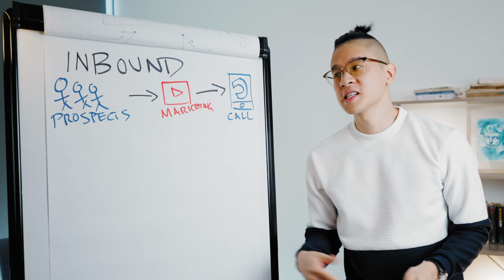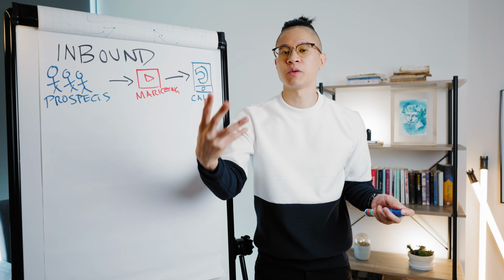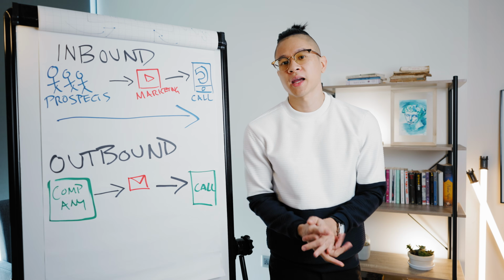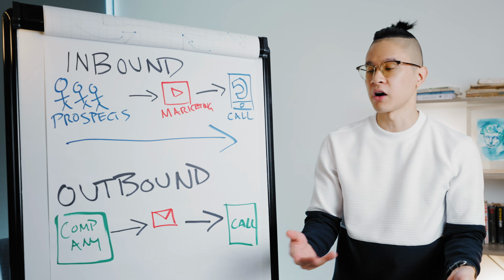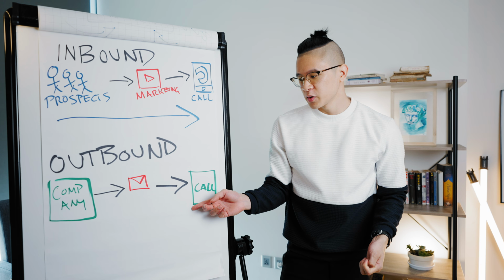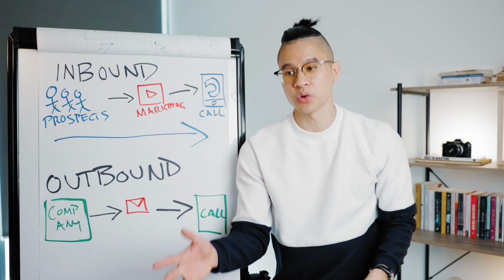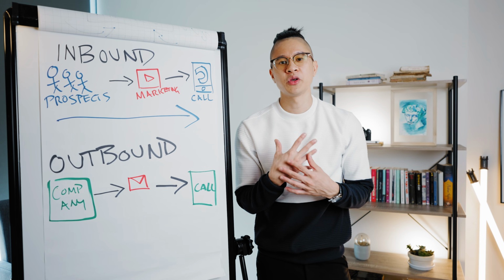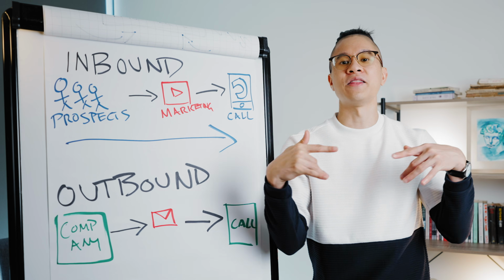Inbound Sales Vs. Outbound Sales